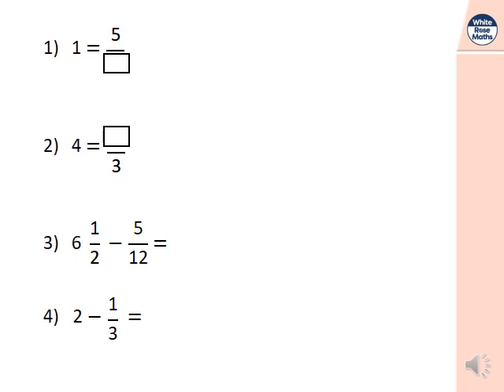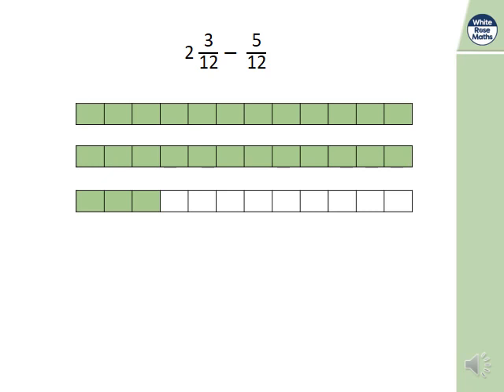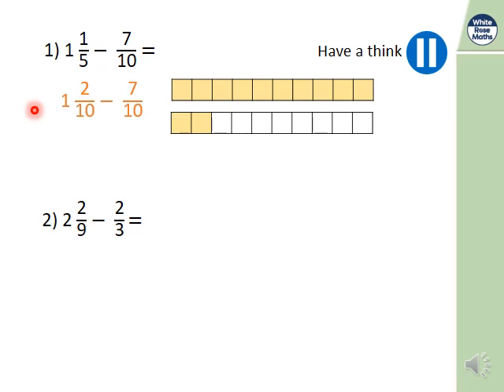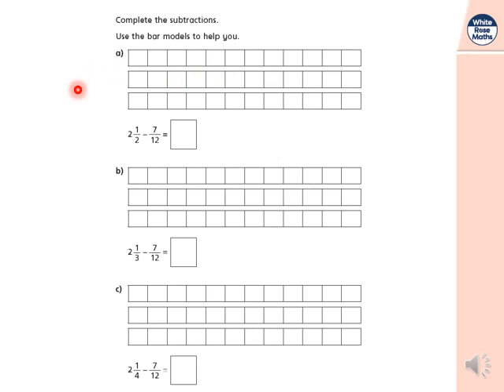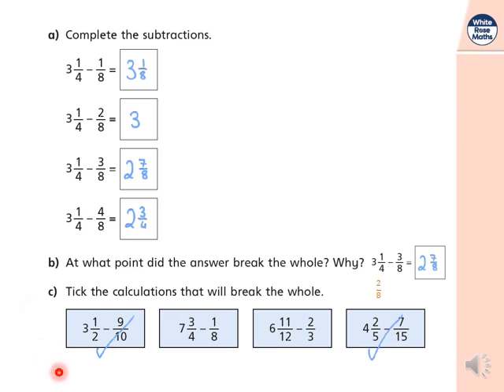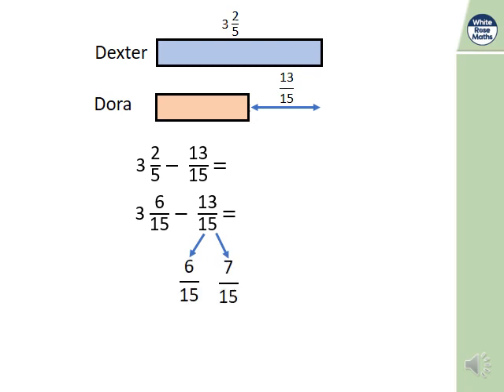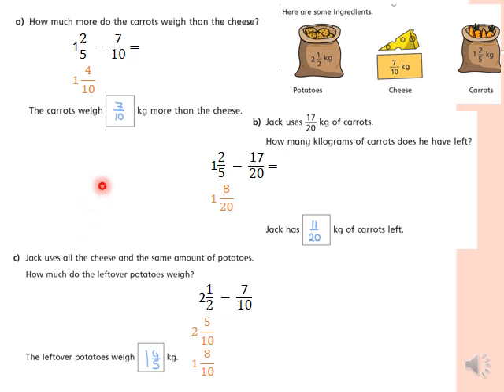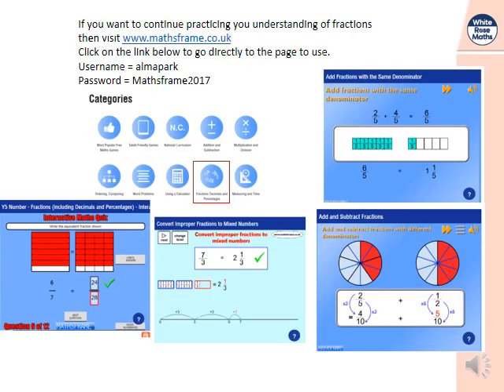Subtraction breaking the whole